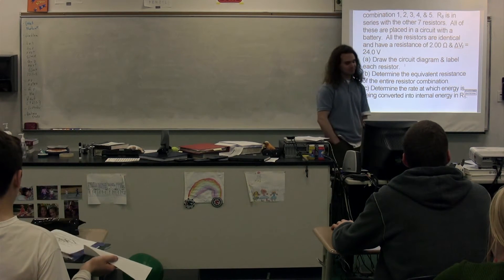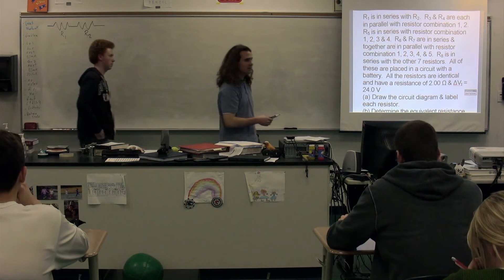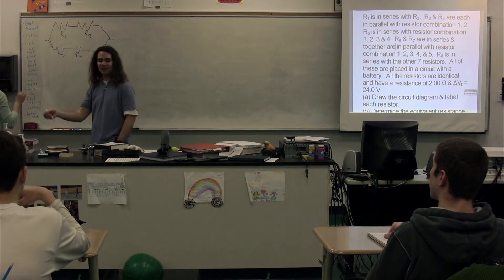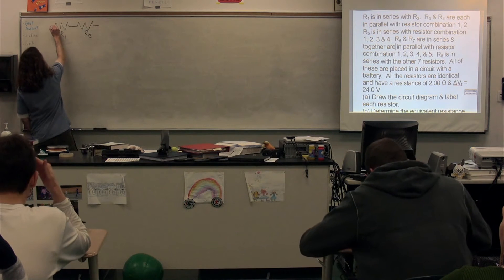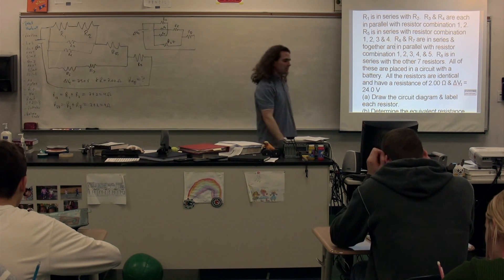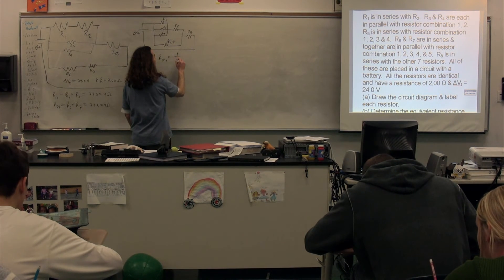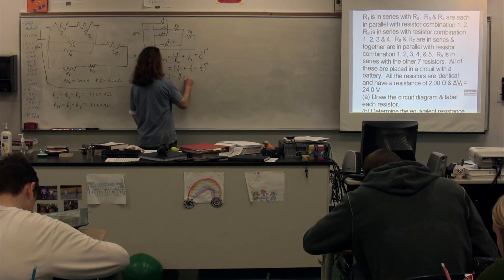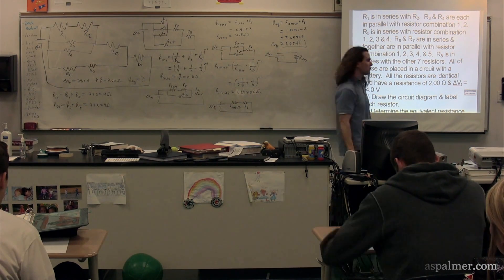A Complex Resistor Circuit: Part a) Drawing the Circuit Diagram and Finding Equivalent Resistance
A Complex Resistor Circuit: Part a) Drawing the Circuit Diagram and Finding Equivalent Resistance - Algebra Based Physics. has Lecture Notes, Groupings and Sequencing of my lecture videos. Yes, I changed websites.